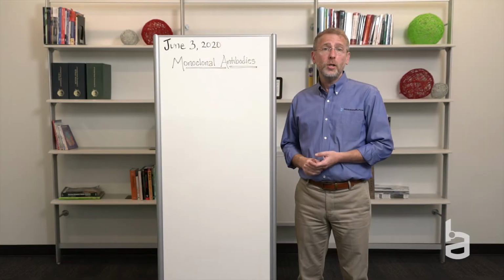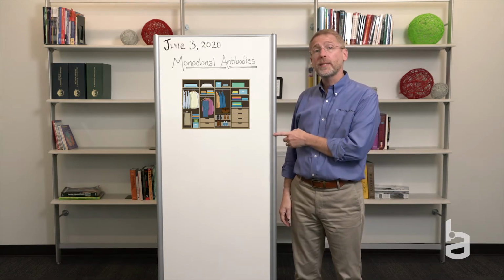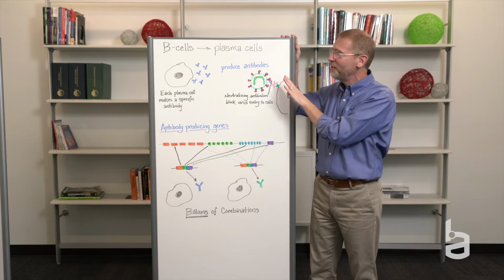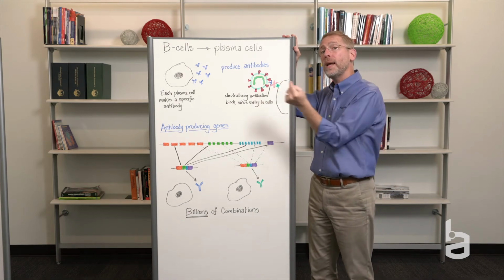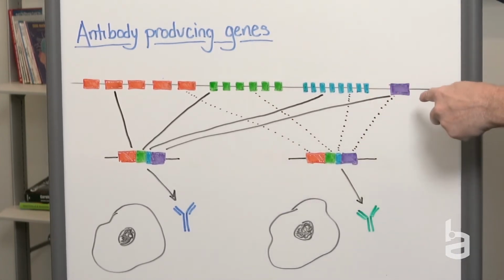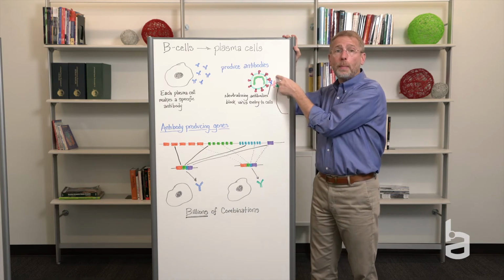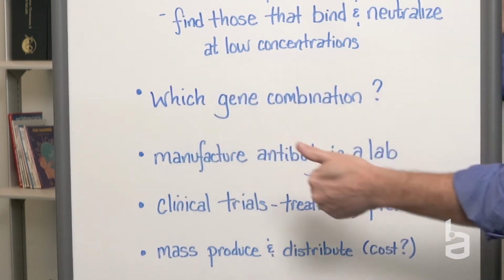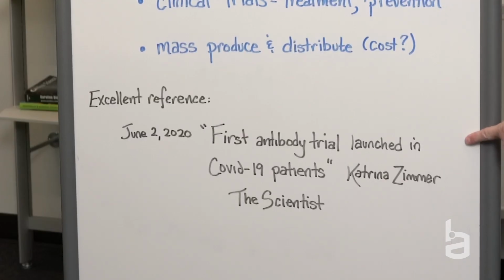Shareable Science Beyond the Blog: Antibodies - June 5 update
Our bodies are amazing! B-cells produce thousands of antibodies each second. These antibodies are necessary for helping us battle COVID-19. Today Neil Lamb, PhD, helps us understand what antibodies are, how they are made and how they help us in the fight against COVID-19.

The content in this video was filmed on June 3 and reflects data given to that date.